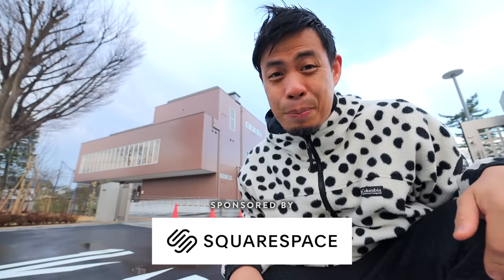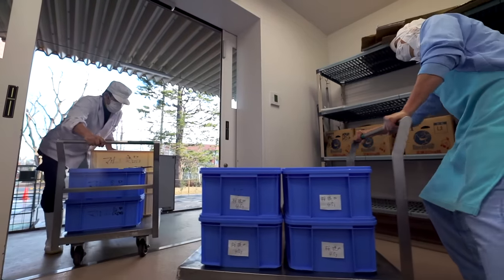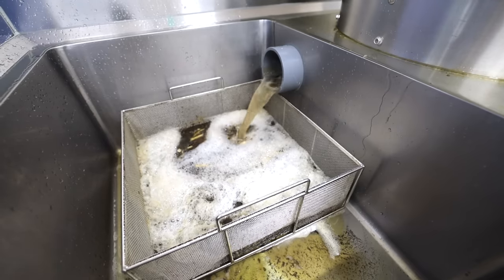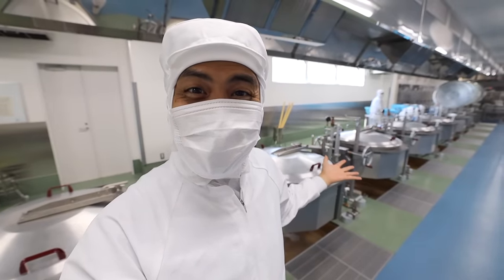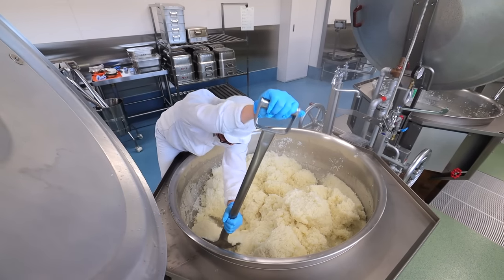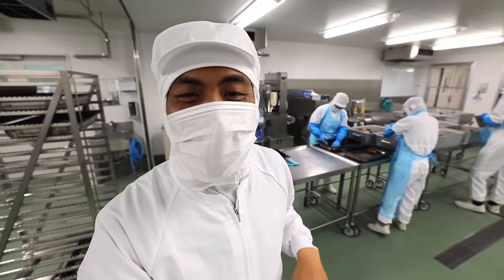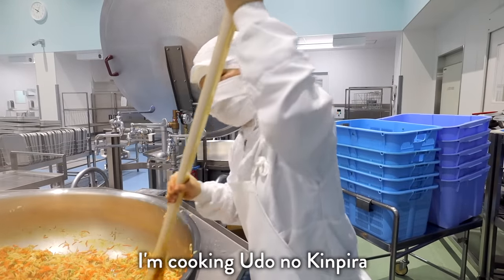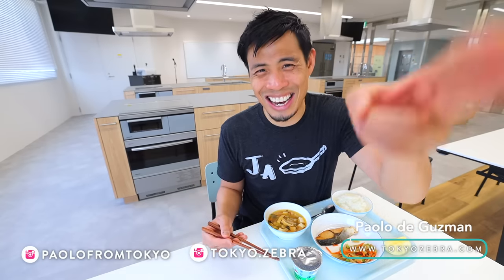How School Lunches are Made in Japan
This is how Japanese school food lunches are made in Japan called Kyushoku（給食) it’s served in all Japanese elementary and most junior high schools, it’s known for its balanced and varied menu all planned by certified nutritionist. Today, I’ve got special access to visit the Musashino City School Lunch & Dietary Education Promotion Foundation servicing 18 schools in total with 181 hard working staff, I’m going inside to one of their massive Japanese Japanese school food kitchens, so large in scale I want to call it a food factory to better capture its size. It’s so massive that it produces food for 8 different schools each and every day. Mornings start at 7:30 AM, as the food must be prepared, cooked and then shipped out all before lunch time, ready to eat for a total of 2700 students.   And this entire food education system is supported by the Japanese government, meaning that on average, the monthly school lunch fee paid by parents at public schools is about 4,300 yen at elementary schools and 4,900 yen at junior high schools, about 33-38 USD dollars a month.

Musashino City School Lunch & Dietary Education Promotion Foundation
一般財団法人武蔵野市給食・食育振興財団

- Bitcoin: 1AUZW1Emio4qtRiBir3EUDey1zi3ssoRsw

___ Business ___

- Main Camera
(USA Link)

- Powered Mic
(USA Link)

- Mic
(USA Link)

- Portable TriPod
(USA Link)

- Gimbal
(USA Link)

- Drone (Original)
(USA Link)